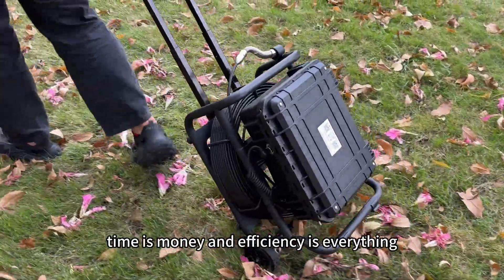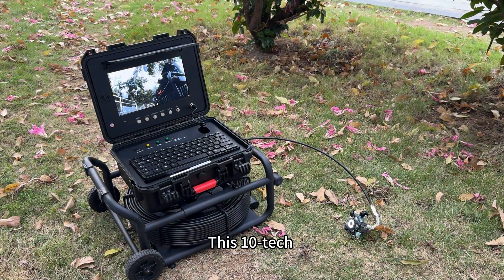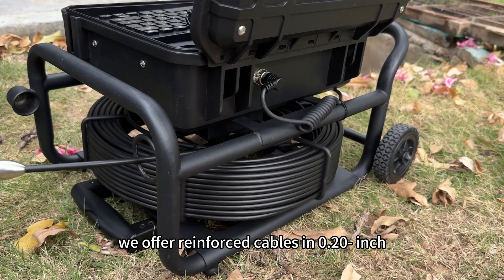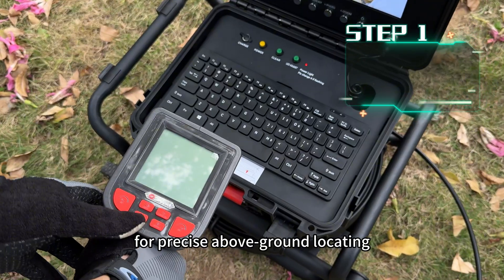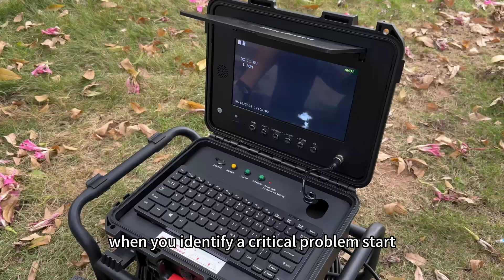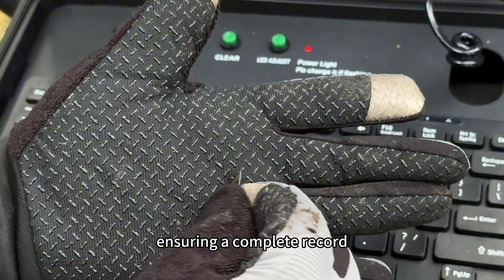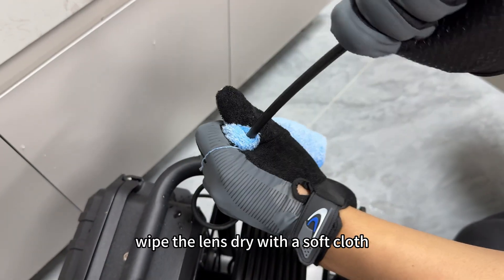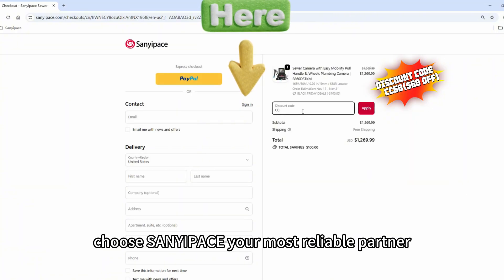SANYIPACE:We Fixed the Most Annoying Part of Pipe Inspection. Here's How.|S860DSTKM Review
💼 A Must-See for Professional Pipeline Engineers! Say Goodbye to Bulky Equipment and Welcome the New Era of Mobile Inspection!

Still struggling with moving heavy inspection equipment? Does each site transition drain your time and energy? The SANYIPACE S860DSTKM portable pipeline inspection system is engineered for efficient mobile inspections, empowering you to tackle multi-site challenges with ease!

🌟 Why is the S860 your ideal choice?

🎯 Ultimate Mobility
• Telescopic handle + heavy-duty wheel design
• Effortlessly traverses various flat surfaces
• Rapid relocation saves time and energy

🔍 Professional Inspection Performance
• 10-inch AHD 1080P HD touchscreen
• 23mm ultra-thin probe with IP68 waterproof rating
• 145° wide-angle lens with 12 adjustable LEDs
• Automatic self-leveling for consistently stable images

📏 Precision Positioning System
• Real-time distance counting for precise fault location
• 512Hz transmitter + locator (optional)
• 5x digital zoom for crystal-clear details

💾 Smart Evidence Management
• 1080P HD video/photo recording
• Wireless keyboard for real-time annotations
• 32GB storage, expandable up to 128GB

🛠️ Technical Specifications
• Screen: 10-inch IPS touchscreen (DVR)
• Probe: 23mm diameter, IP68 waterproof
• Cable: 0.20“/0.28” options, up to 263 feet
• Battery: Rechargeable lithium battery
• Storage: Standard 32GB TF card

⏰ Video Chapter Navigation
00:00 - Revolutionary Breakthrough in Motion Detection
00:29 - Unboxing and Mobile System Demo
00:52 - Host Initialization and Interface Overview
01:27 - Core Detection Unit Detailed Explanation
02:06 - Cable System and Self-Leveling Function
02:29 - Live Detection Demonstration
02:51 - Professional Forensic Workflow
05:45 - Equipment Maintenance
06:30 - Summary & Purchase Guide

🎁 Limited-Time Professional Offer
Exclusive benefits for professional users:
✅ Priority shipping within 24 hours of order confirmation
✅ Dedicated professional technical support team

✨ Invest in professional tools to boost your competitive edge!
Let the S860DSTKM become the powerful engine driving your business growth!